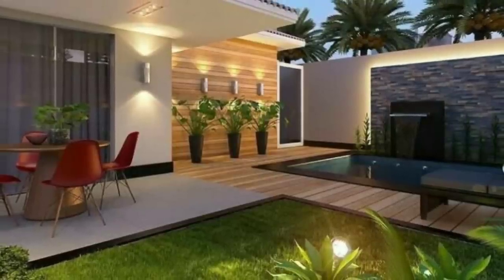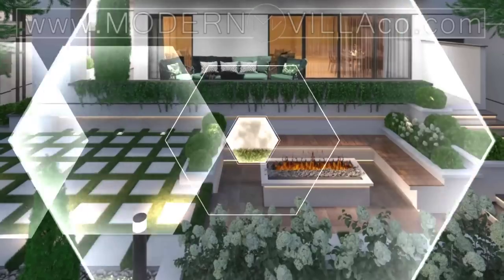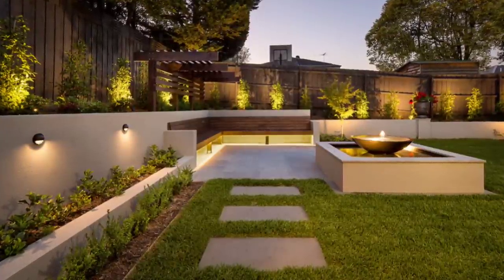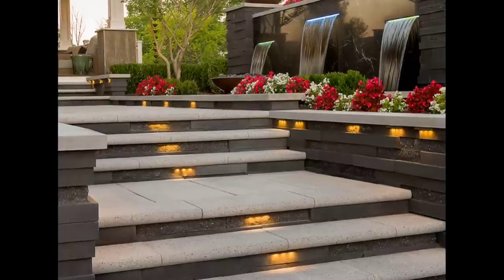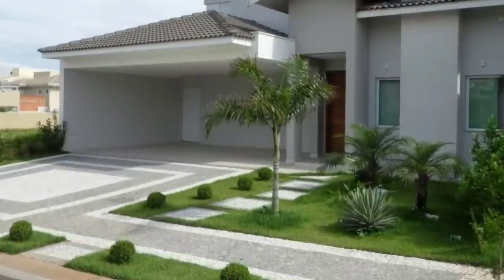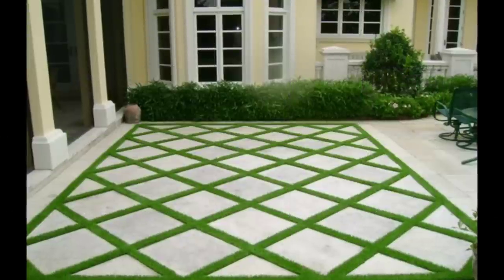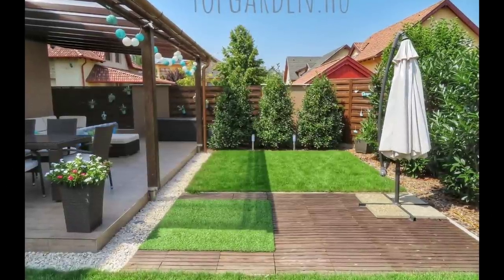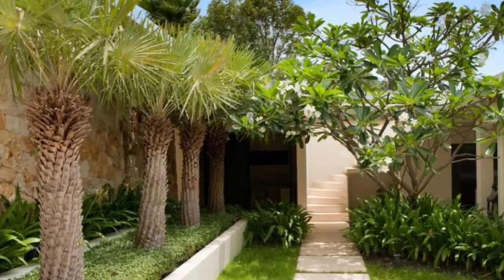Top 100 Front Yard Garden Landscaping Ideas 2024 Backyard Patio Design | Gardening Ideas For home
pathway garden for house sitout
sidewalk landscape design and walkway patio design ideas is shown for your home.